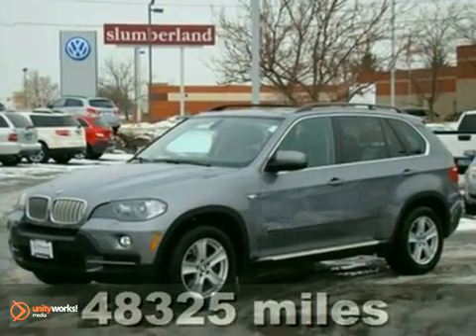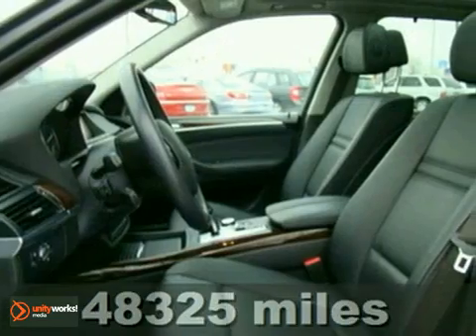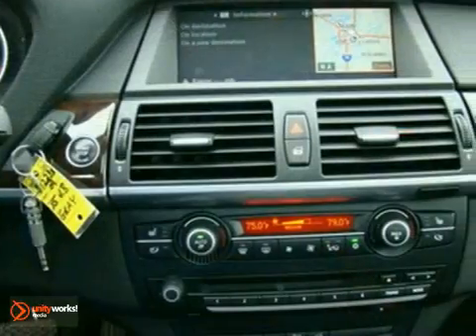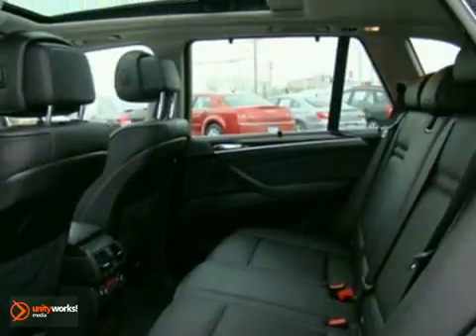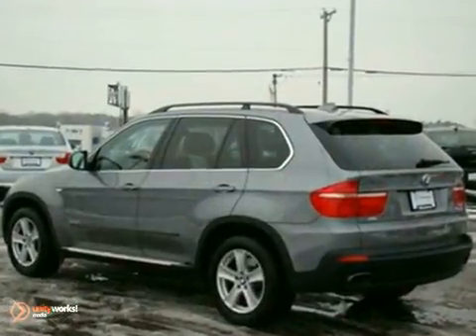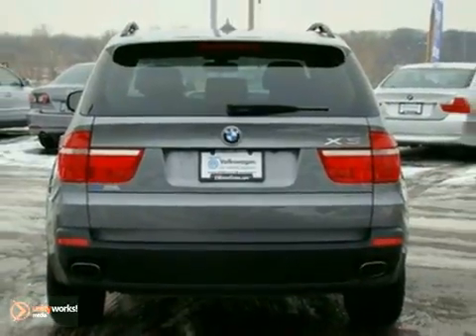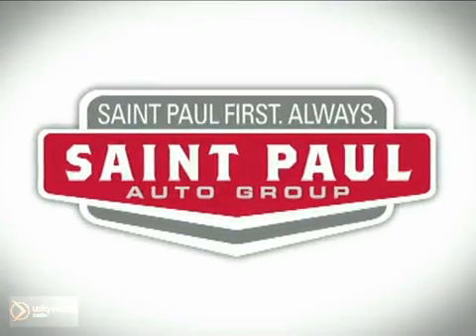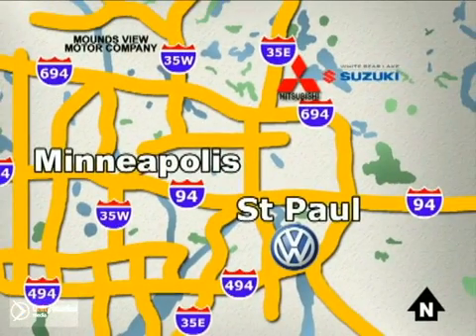2009 BMW X5 64992X in St-Paul MN Minneapolis, MN - SOLD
SOLD - If you are looking for real value on a great used car, Volkswagen of Inver Grove invites you to come in and test drive this 2009 BMW X5, stock# 64992X. We are conveniently located near St-Paul MN Minneapolis, MN and known for our great selection, reliability and quality. Come take a look at this 2009 BMW X5 today.

1325 50th Street East
St-Paul MN Minneapolis MN, 55077